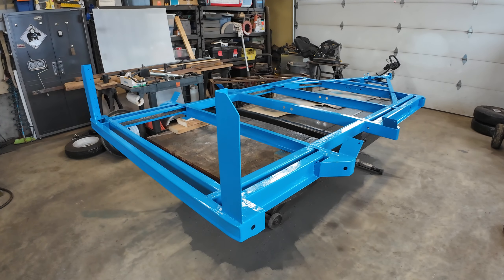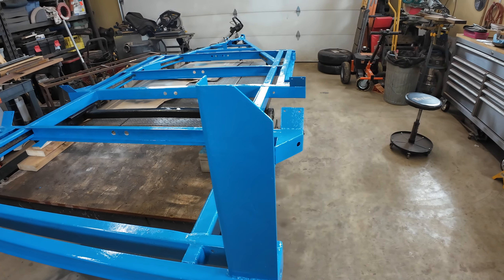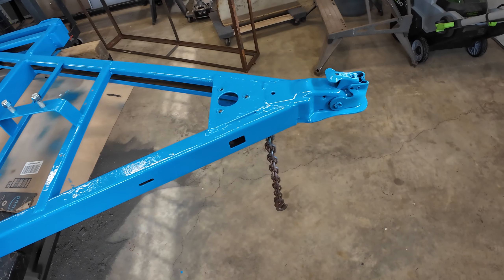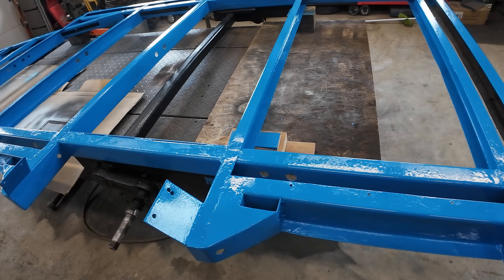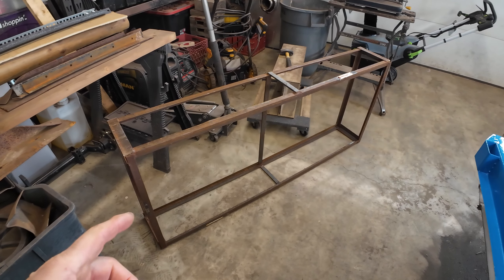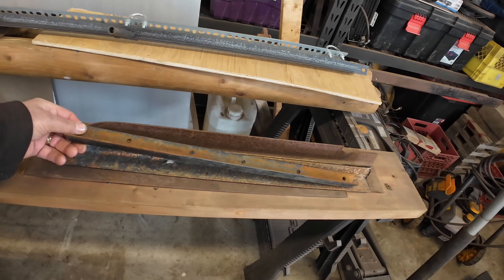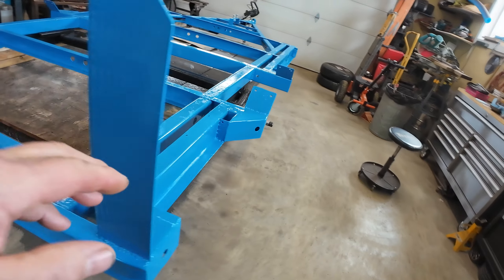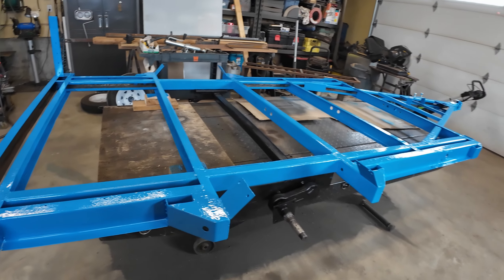Jayco frame #6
All painted now top and bottom.  Last of the welding done on the frame too. Ready for wiring , decking, and I still need to make a tailgate.